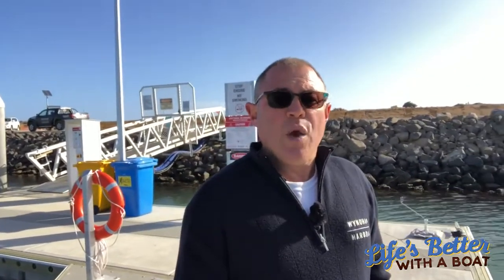Fuel Dock opens at Wyndham Harbour